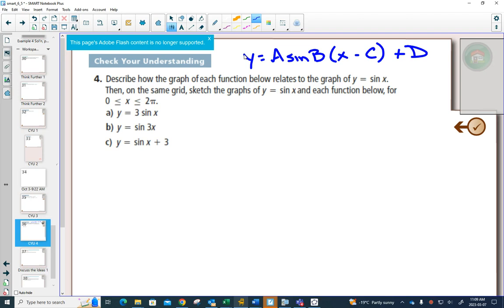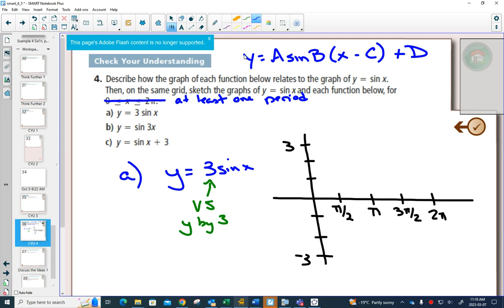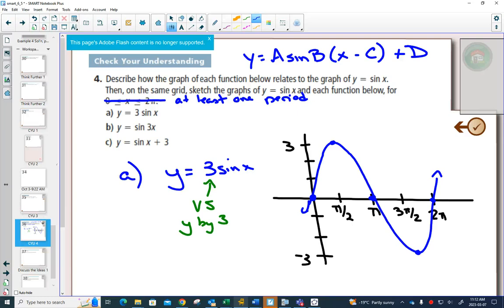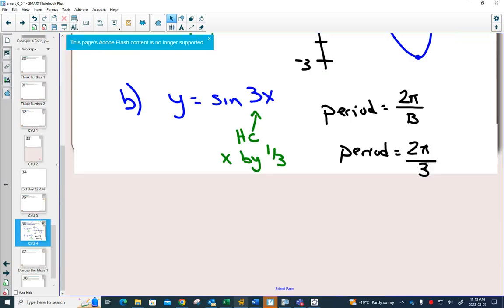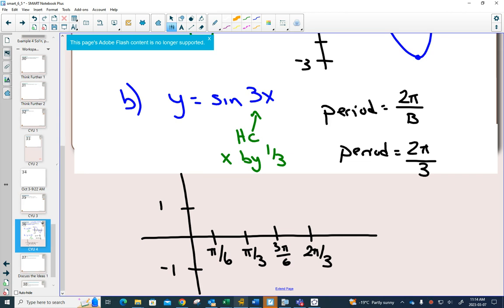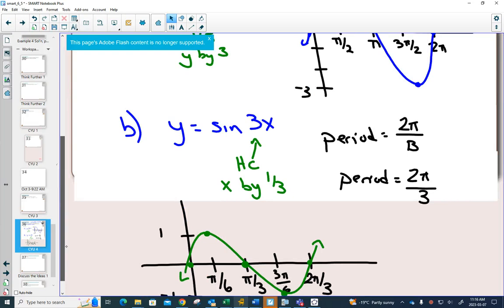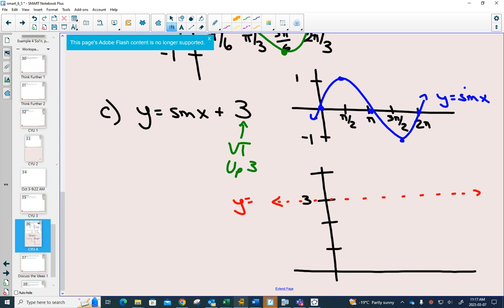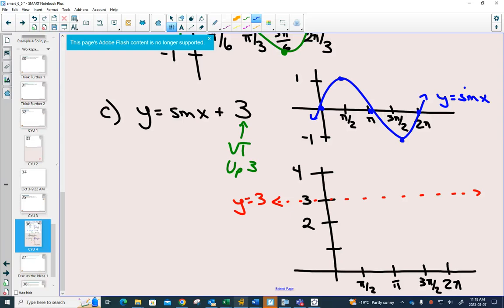40SP P3 6 5 Example 4